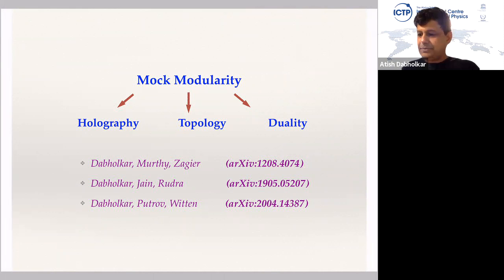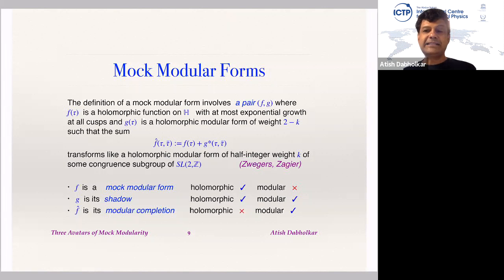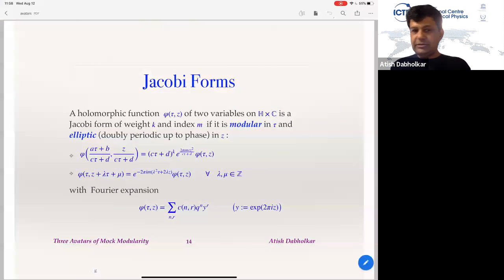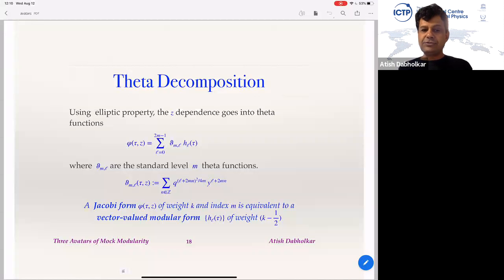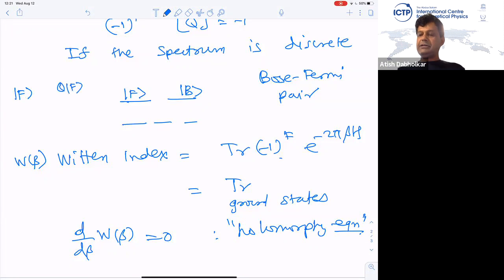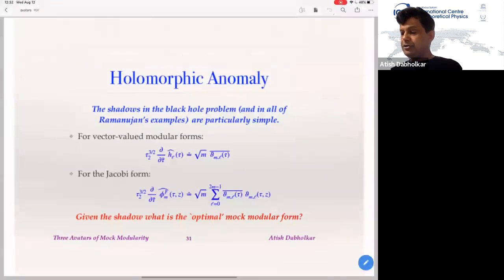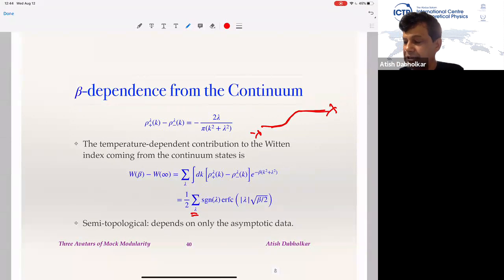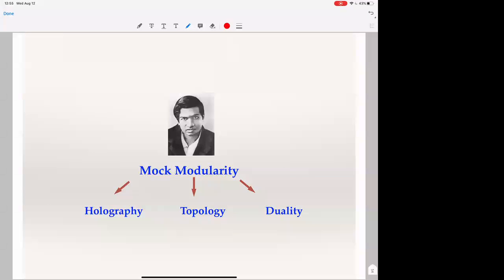Three Avatars of Mock Modularity - Atish Dabholkar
ICTS virtual string seminars
12th August 2020

Three Avatars of Mock Modularity
Atish Dabholkar
 ICTP, Trieste

Abstract: "Mock theta functions were introduced by Ramanujan in his famous last letter to Hardy in 1920 but were properly understood only recently with the work of Zwegers in 2002. I will describe three manifestations of this apparently exotic mathematics in  three important  physical contexts of holography, topology and duality where mock modularity is  essential to exhibit modular symmetries expected from the AdS3/CFT2 holographic equivalence in   quantum gravity  and the S-duality symmetry  of four-dimensional quantum gauge theories.

In particular, I will show that the completion of mock modular forms occurring in these contexts satisfy  a holomorphic anomaly equation.  This phenomenon can be related to the holomorphic anomaly of  the elliptic genus of a two-dimensional noncompact supersymmetric sigma model, and in a simpler context of quantum mechanics to the Atiyah-Patodi-Singer  eta invariant."